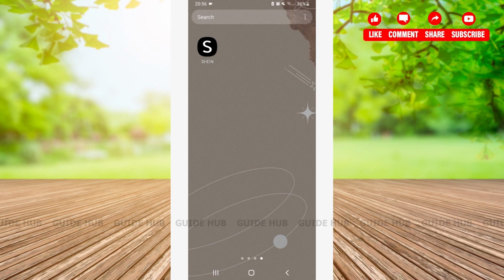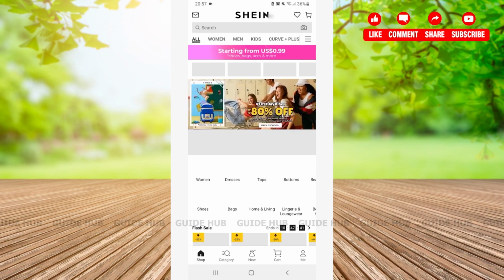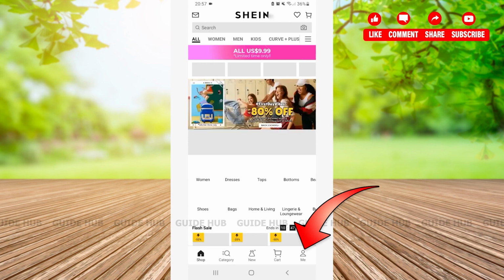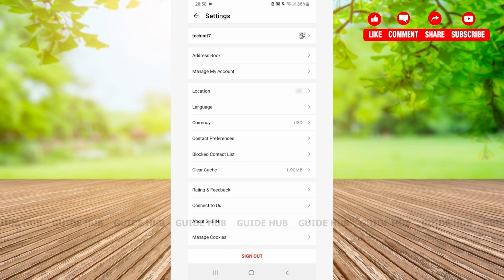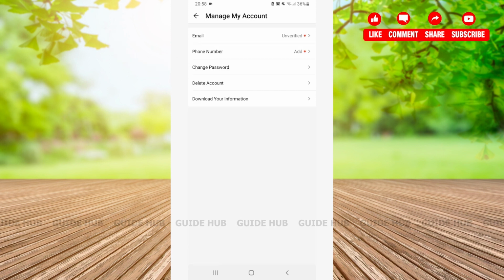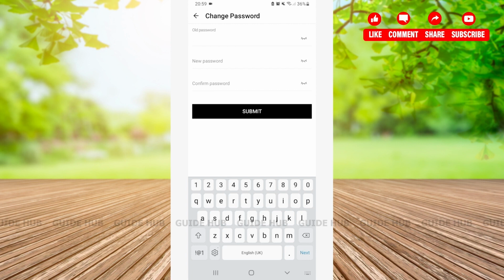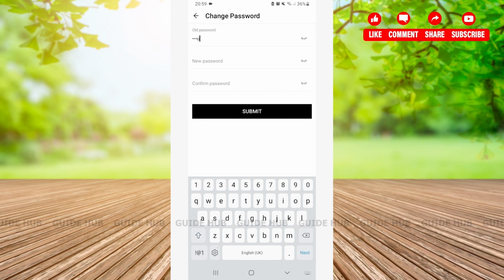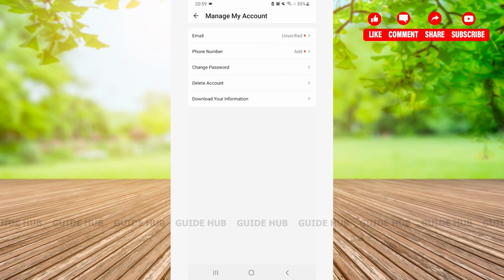How To Change Password In Shein 2023 | Shein Account Password Change Guide | Shein App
"How To Change Password In Shein 2023 | Shein Account Password Change Guide | Shein App" - A Tutorial Video by Guide Hub.

A tutorial video for the process to change password in Shein account.